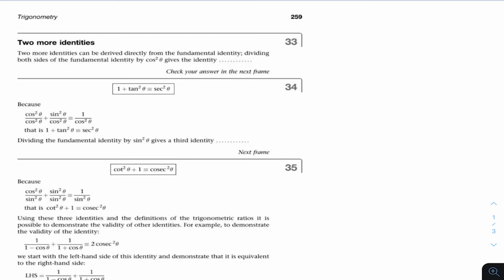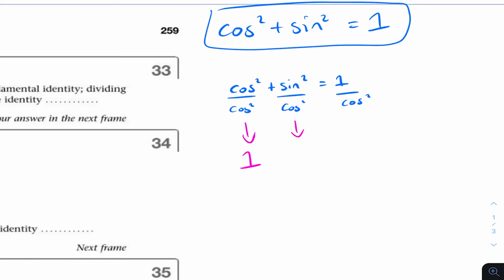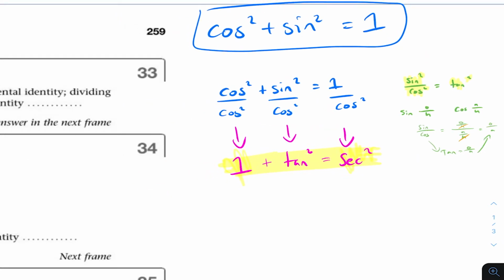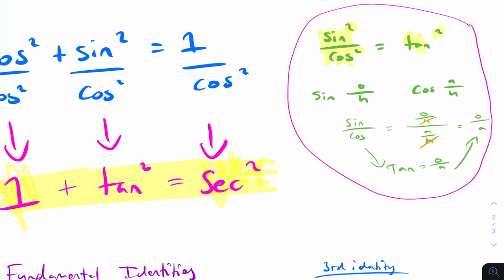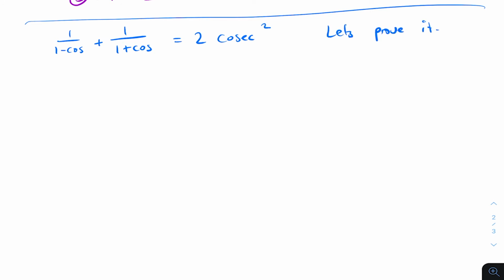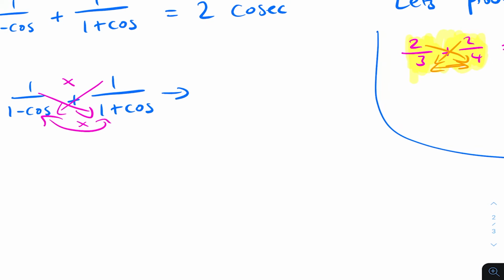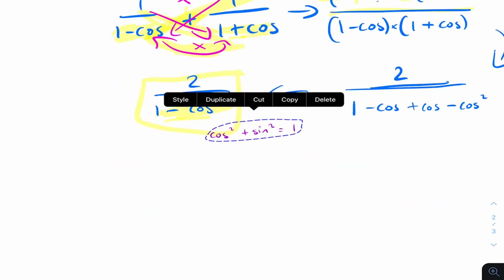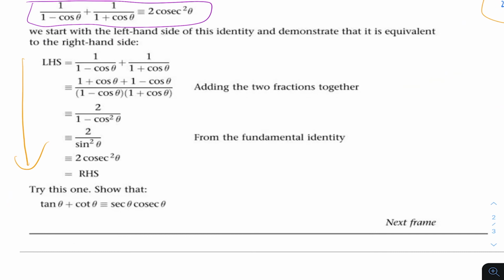Two More Trig Identities - K Stroud Engineering Maths Book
In this video we cover two more fundamental trig identities to add to the one we learnt in the last video;

sin2 𝜃 + cos2 𝜃 = 1
Two more identities can be derived from the above identity:
1 + tan2 𝜃 = sec2 𝜃
1 + cot2 𝜃 = csc2 𝜃

The significance of an identity is that, in calculation, we may replace either member with the other.  We use an identity to give an expression a more convenient form.  In calculus and all its applications, the trigonometric identities are of central importance.

Some other identities include;

sin2 θ = 1 − cos2 θ
cos2 θ = 1 − sin2 θ
tan2 θ + 1 = sec2 θ
tan2 θ = sec2 θ − 1
cot2 θ + 1 = csc2 θ
cot2 θ = csc2 θ − 1

Engineering Mathematics Paperback Book – 22 Mar. 2013 by K.A. Stroud (Author), Dexter J. Booth (Author)